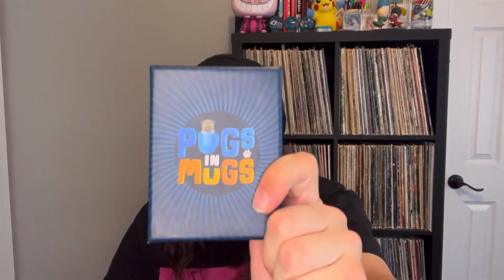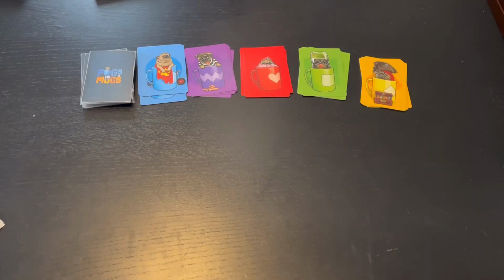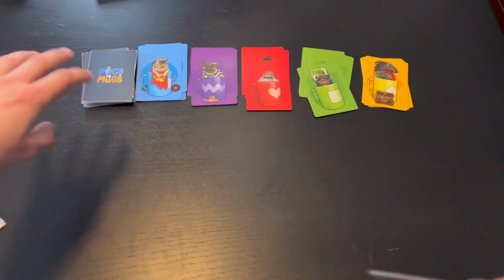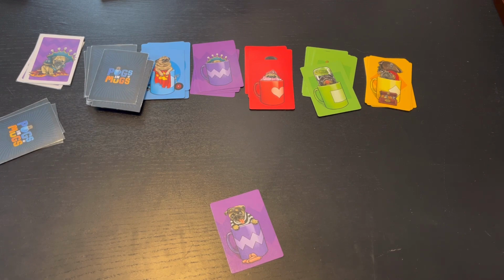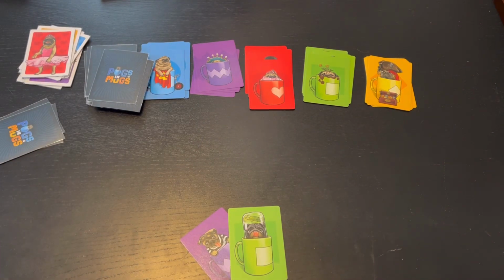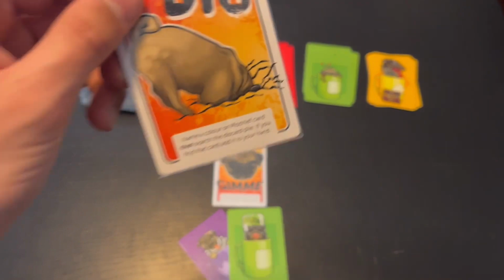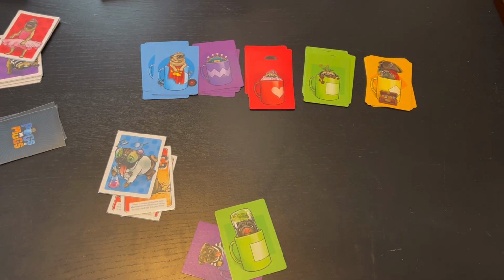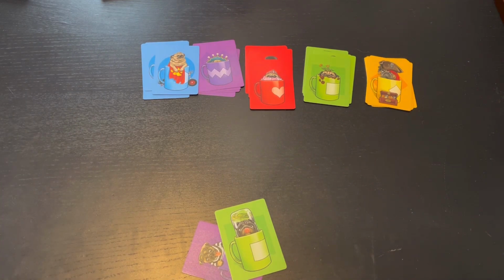“Pugs in Mugs” Card Game Review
Special thank you to Laurie Blake to sending this game to us for review!